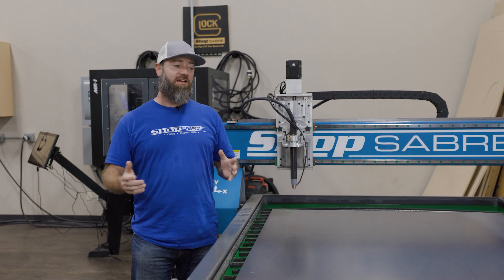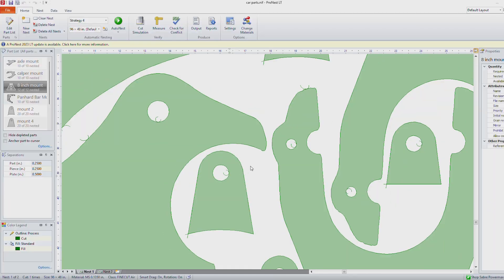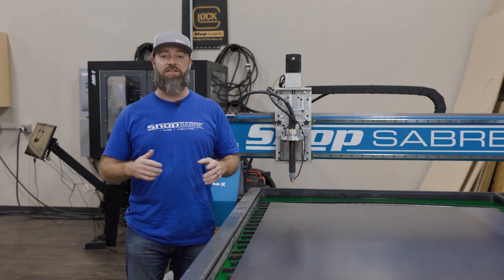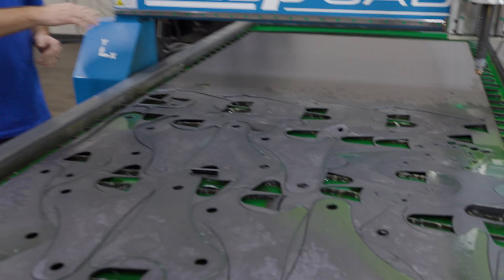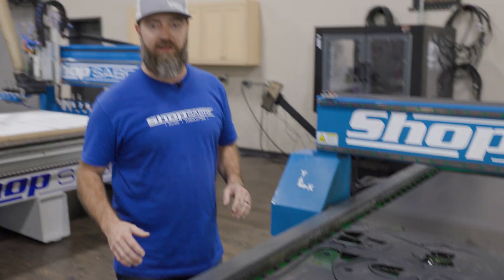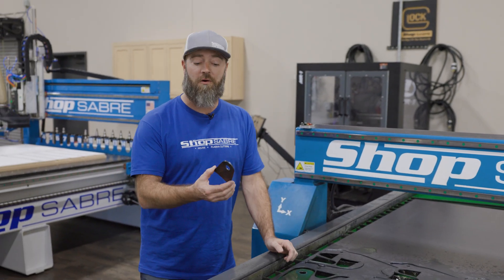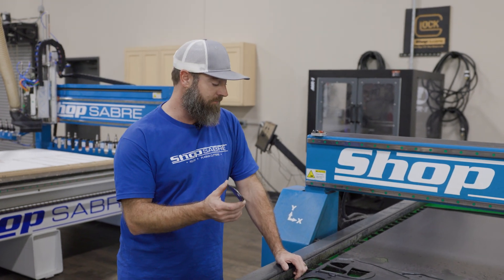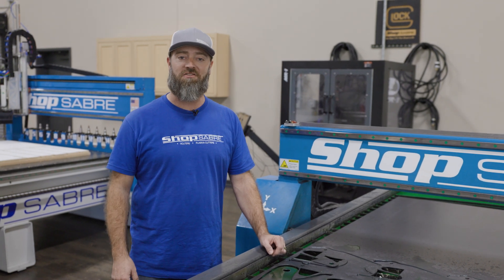Plasma Cutting for PRI Show - ShopSabre CNC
Join us and CNC Shawn as we cut out pieces for our upcoming visit to PRI Show in Indianapolis.